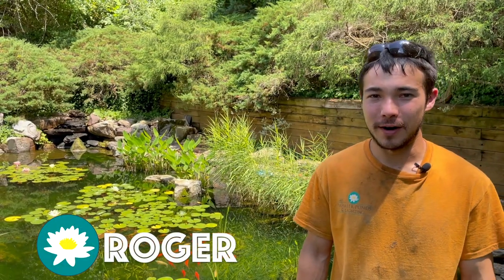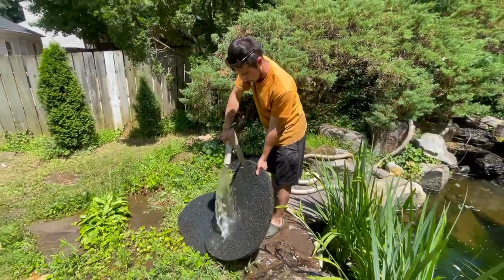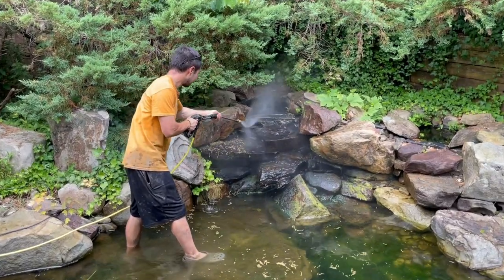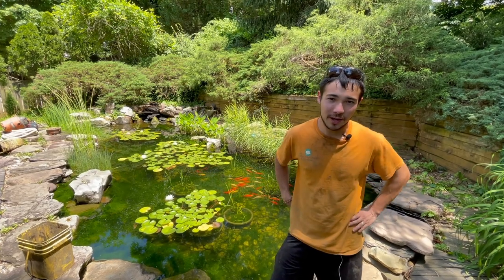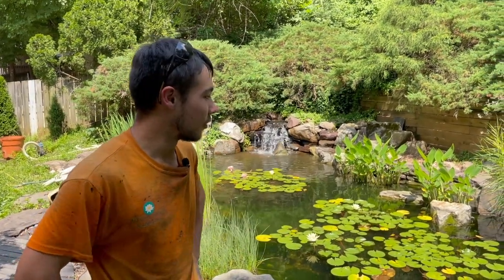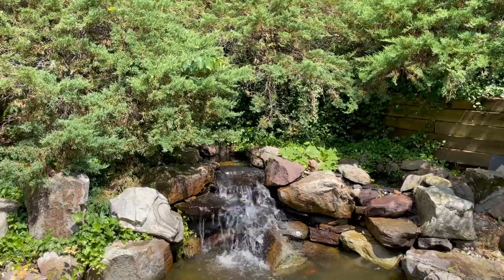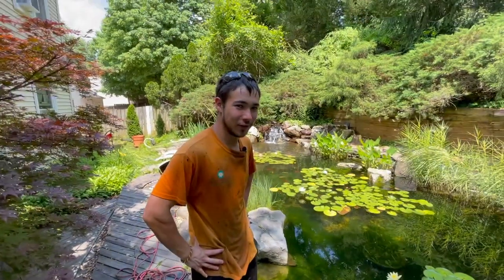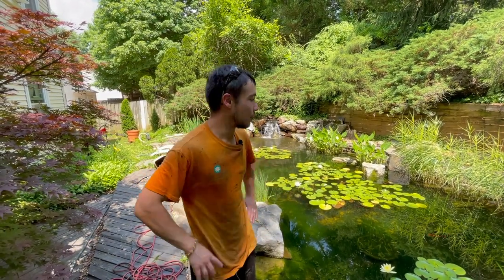Summer Pond Maintenance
It's finally summer!

Premier Roger breaks down how we service your pond or water feature during the summer months. We clean your waterfall, rinse your filters & skimmer pads, and handle algae as needed.

This is a key part of our full-year pond maintenance package! With the Premier Ponds team on your side, you'll never have to worry about maintaining your own pond again.